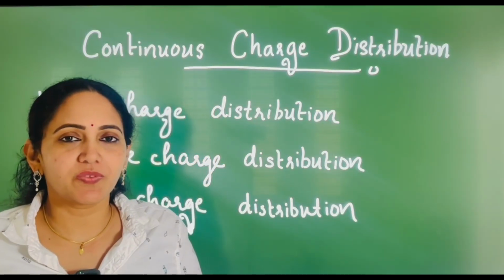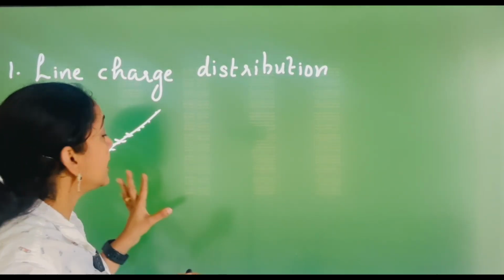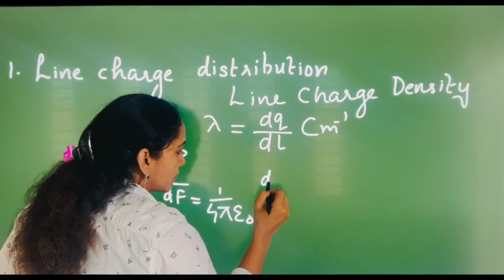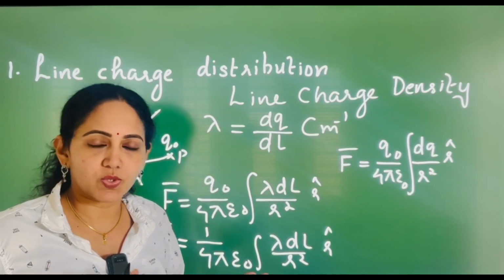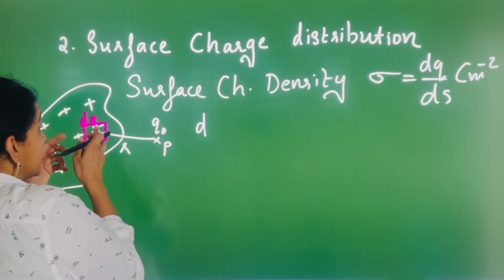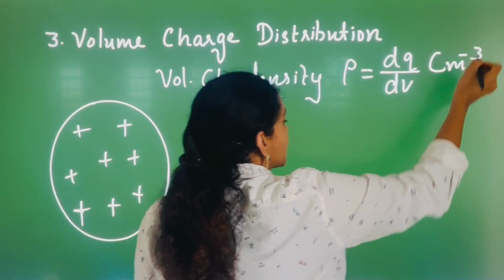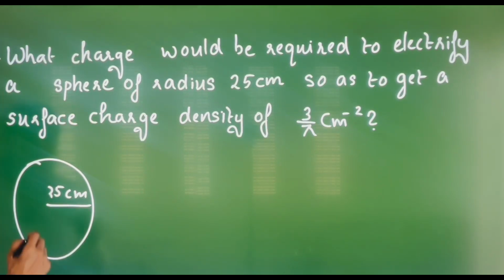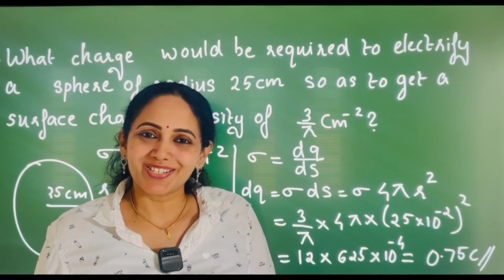Plus Two Physics: Chapter 1: The Continuous Charge Distribution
A minimalistic lecture about line, surface and volume charge distribution